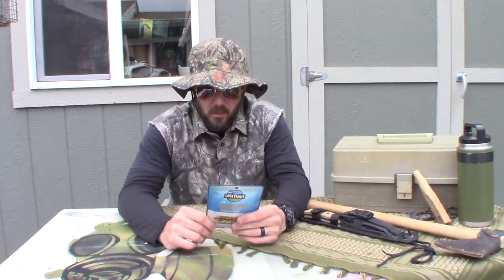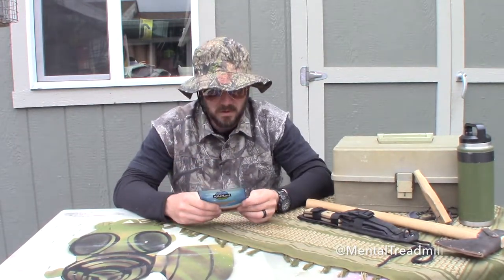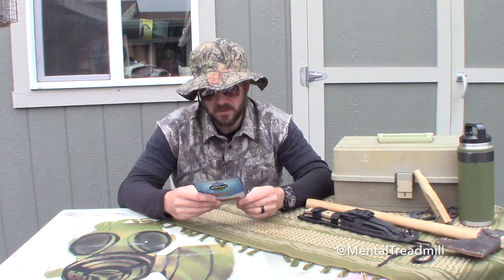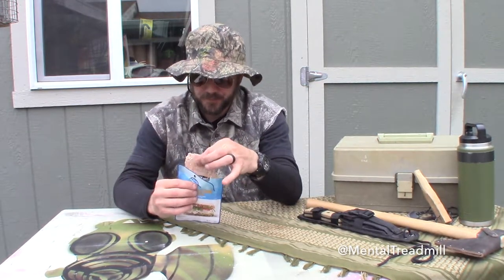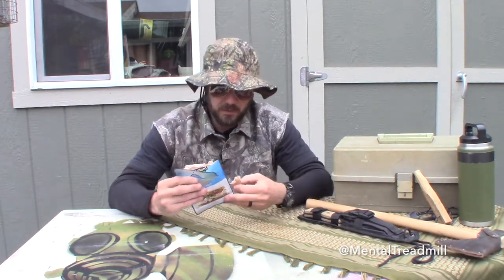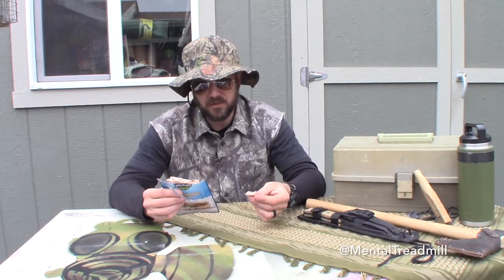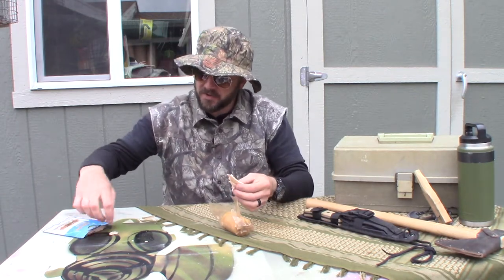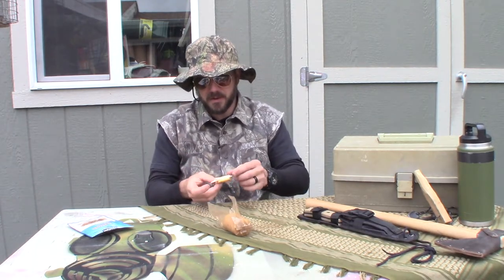Willie Bill reviews Wild Planet Albacore Tuna